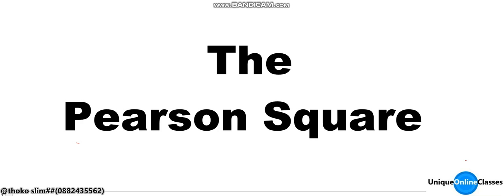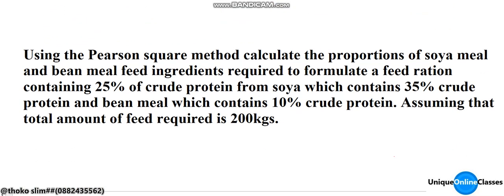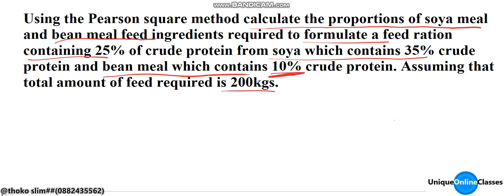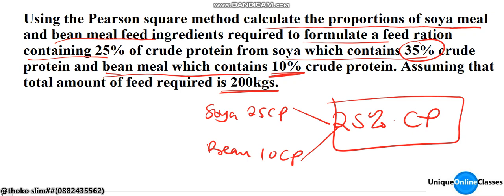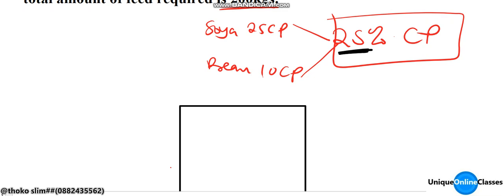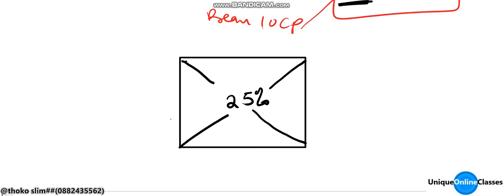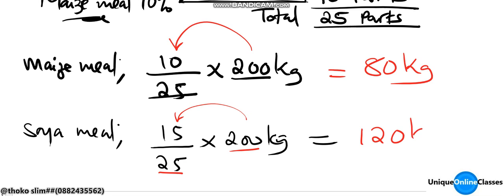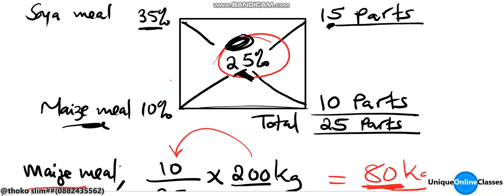Form 3 Agriculture - Pearson Square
The video demonstrates how to calculate amount feed required to make a feed containing particular percentage of crude protein using Pearson Square.